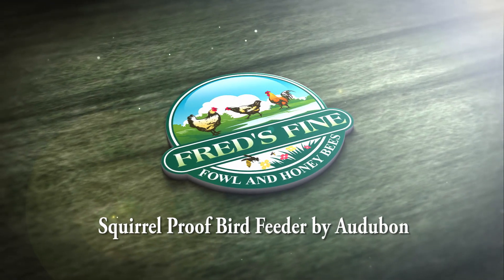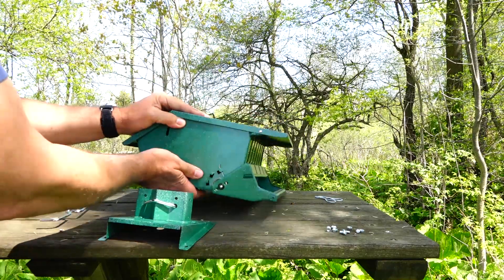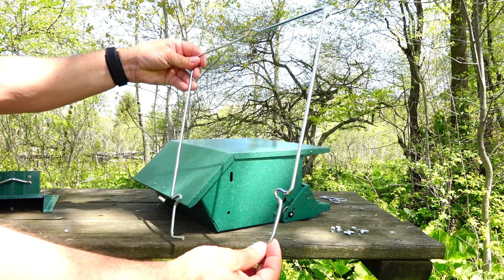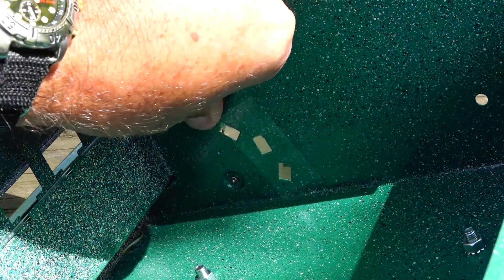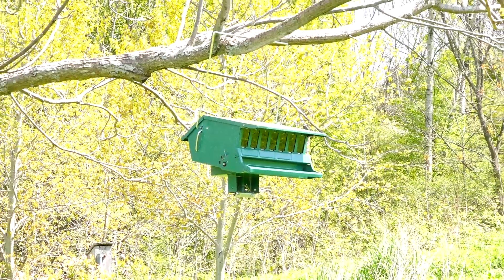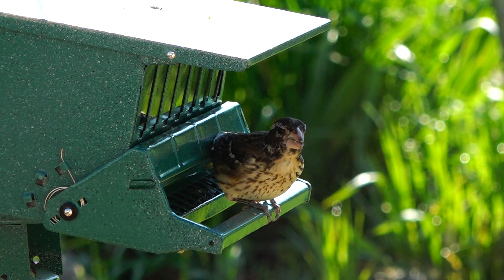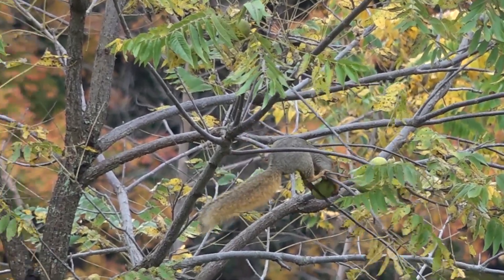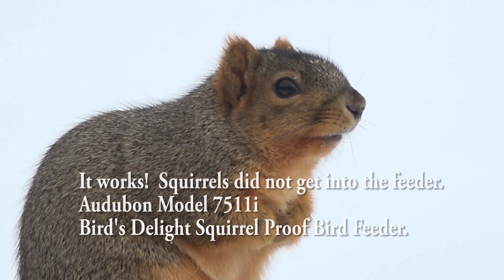Squirrel Proof Bird Feeder, Stops Blue Jays, Starlings, Grackles etc. Audubon 7511i Bird Seed Lasts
A squirrel proof bird feeder that does what it is supposed to do.
My regular feeders run out of seed every couple of days as squirrels and larger birds eat and waste it.
Decided to purchase this Audubon Squirrel Proof Feeder to see if the black oil sunflower seeds would last longer and keep out the "bully-birds" along with squirrels and others.
It works! I bought it early in 2016 and have tested it all through the summer, fall, and now into winter. Have not seen a single squirrel get around the design.
So, now I'm sharing, even though I didn't get to see squirrels falling off of it. I was waiting for some fun antics.
A few raccoons did get into it, but only because I put it down low enough for them to access it.
Well made, holds a good amount of feed and does what they say it should.

We are a participant in the Amazon Services LLC Associates Program, an affiliate advertising program designed to provide a means for us to earn fees by linking Amazon.com and affiliated sites.